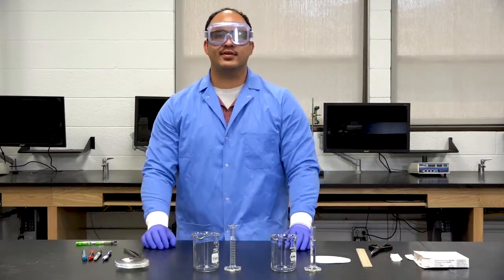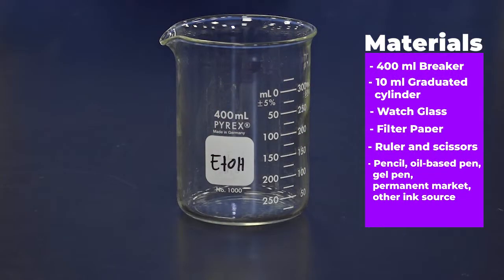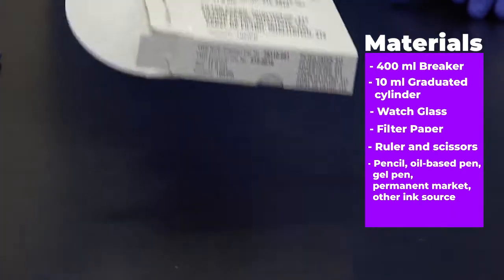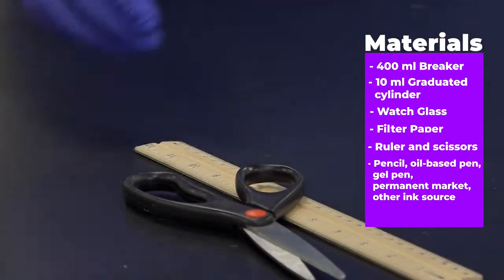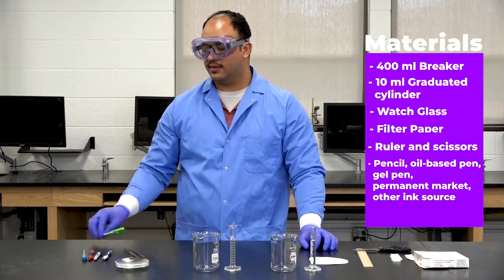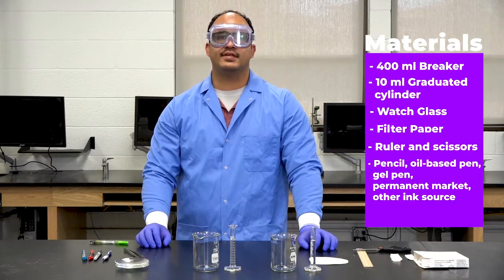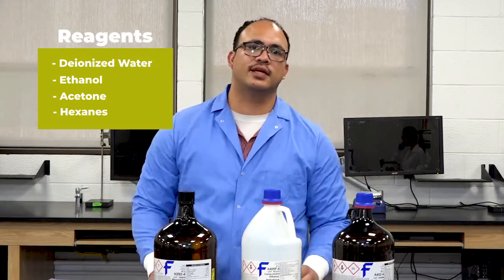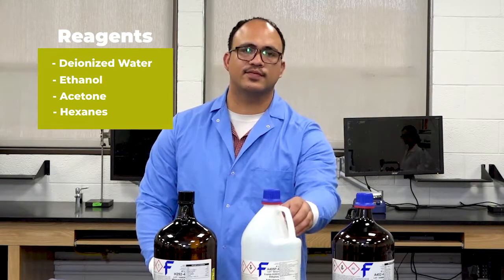Experiment 11: Polarity: The Basis for Paper Chromatography